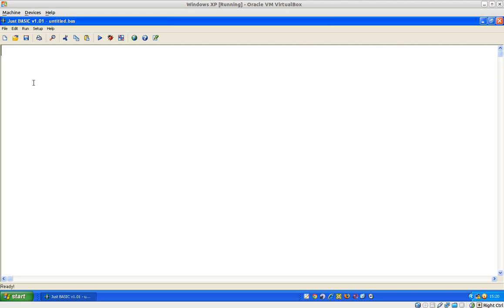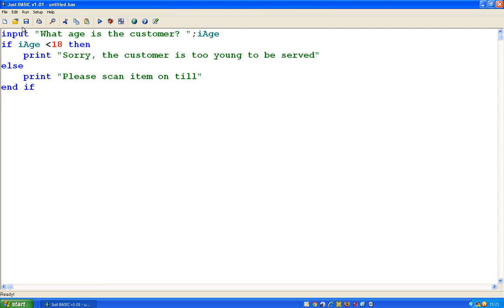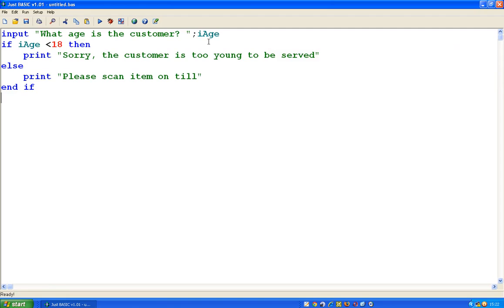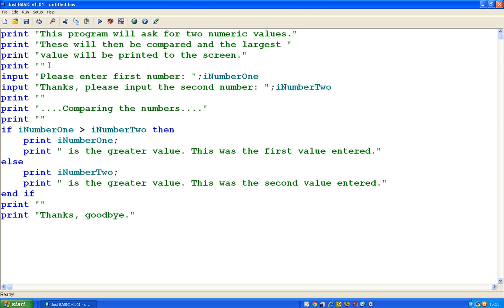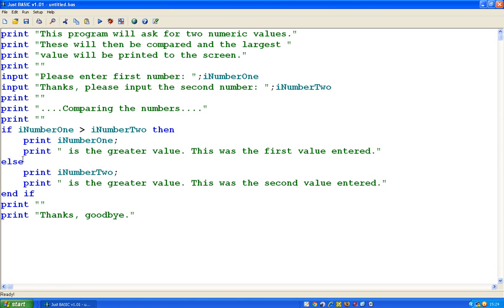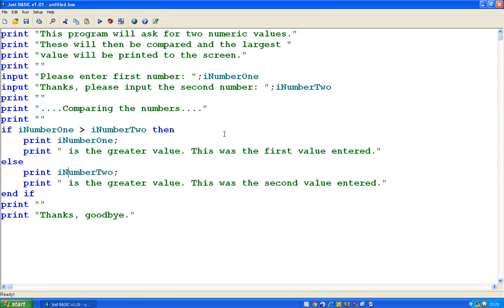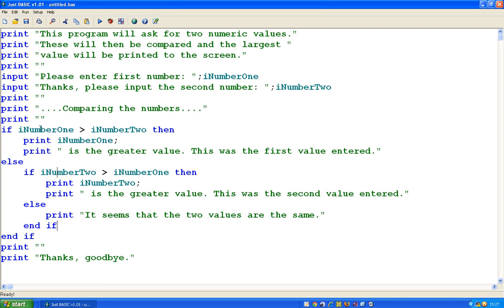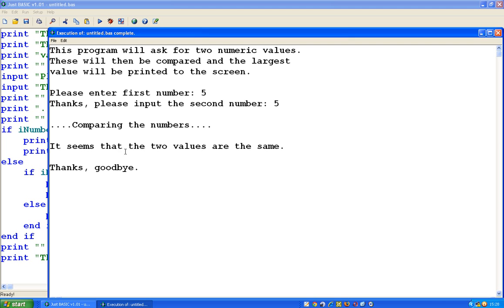ABMC4007 (Part 4-3) Selection Statements, simple JustBasic Examples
This screen-cast shows how to write simple selection (IF) statements using the JustBasic Programming Language.

This video is part of the module ABMC4007, Computer Programming at the University of Cumbria.